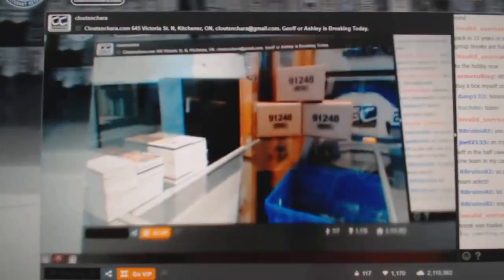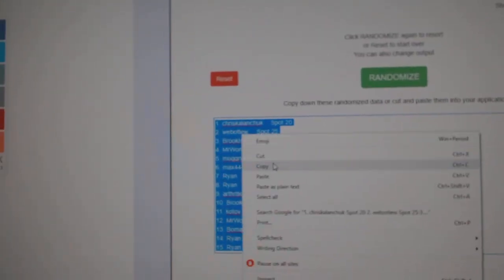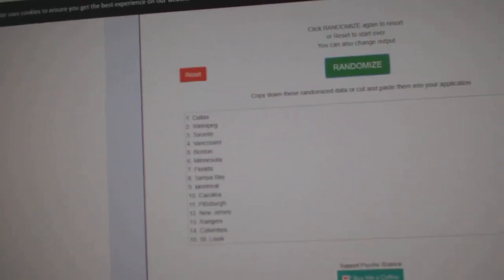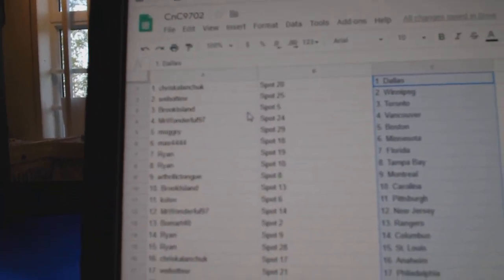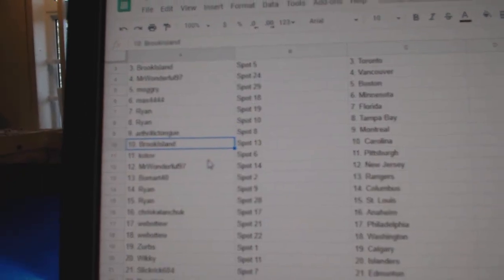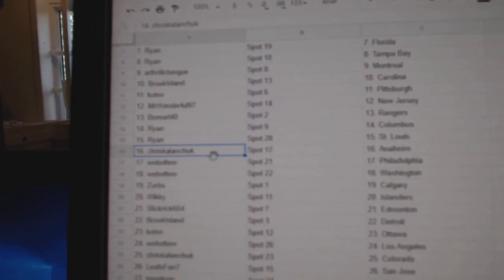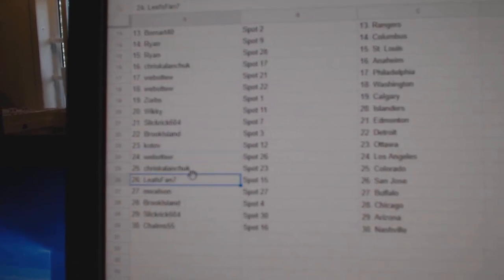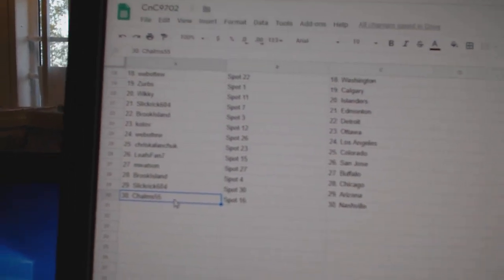Team Randoms - C&C GB #9702